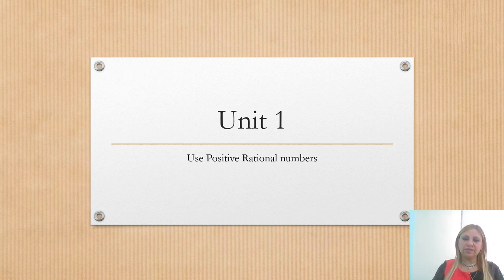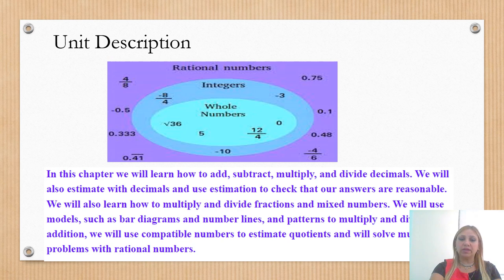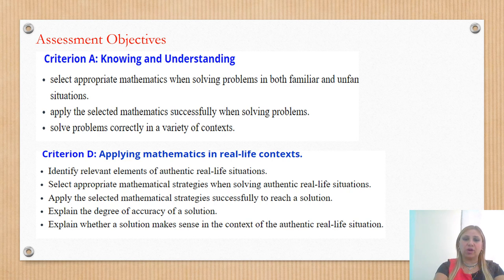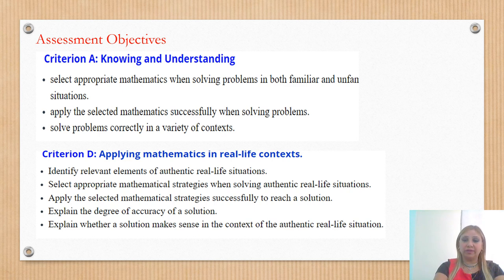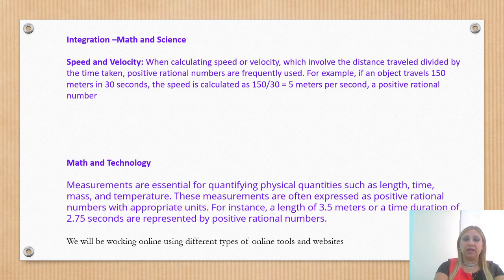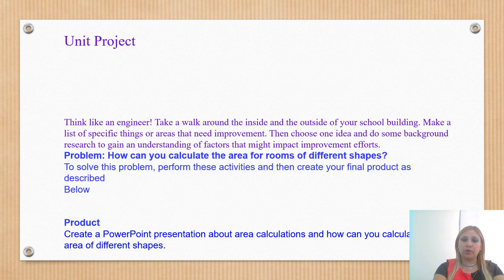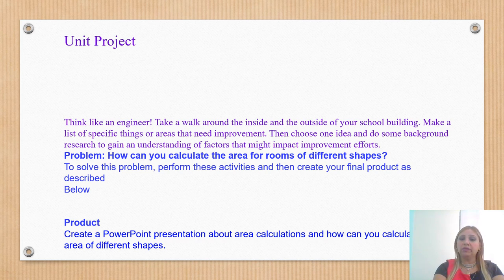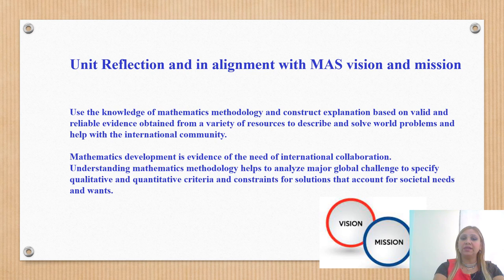Unit 1 - Use Positive Rational Numbers - Grade 6 - Math - By Ms. Lama Hanbali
Description

Topic 1 use positive rational numbers

This video gives a brief description about chapter 1